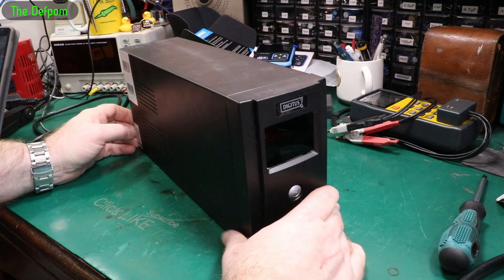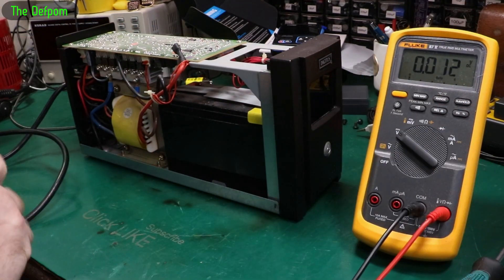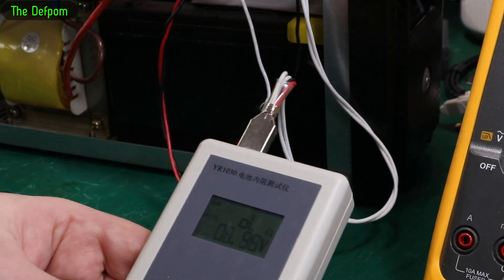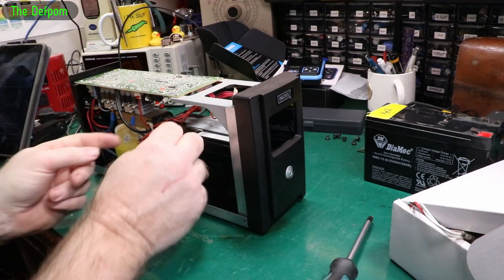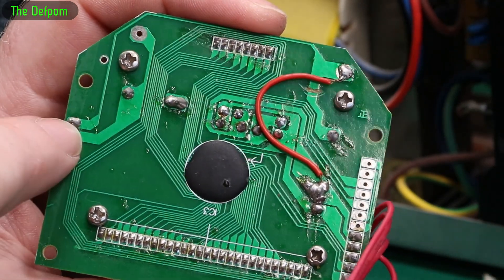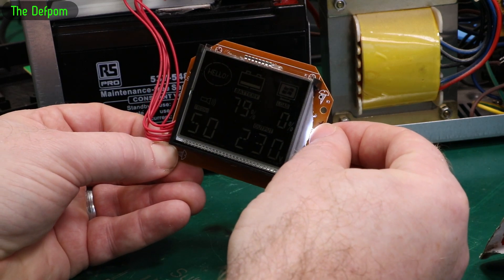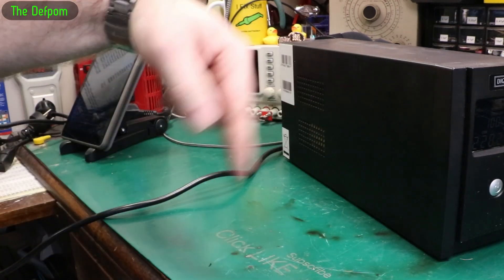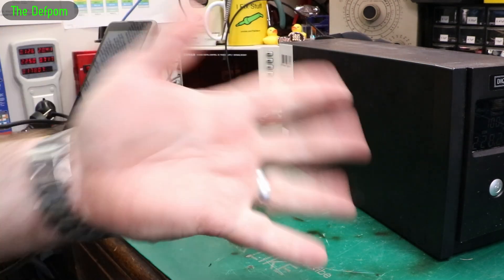🔴 UPS Repair - Digitus DN170023-NZ UPS Repair - No.1285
UPS Repair - Digitus DN170023-NZ UPS Repair

I test and replace a bad 12V Gel battery and then also fix the display backlight as the display cannot be seen.

0:00 - Intro.
2:20 - Testing the battery.
5:18 - Replacing the battery.
7:40 - Fixing the backlight.
14:45 - Final UPS Testing.

My Electronics Tools (video and purchase links)